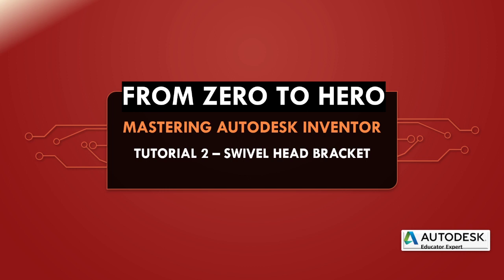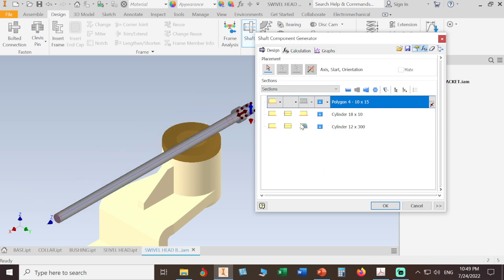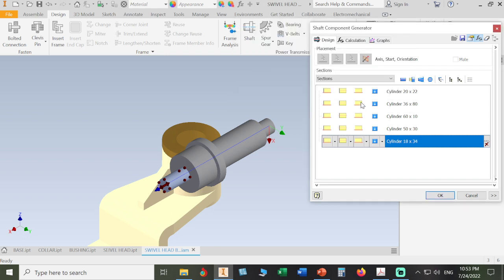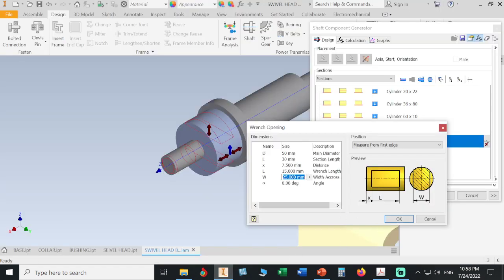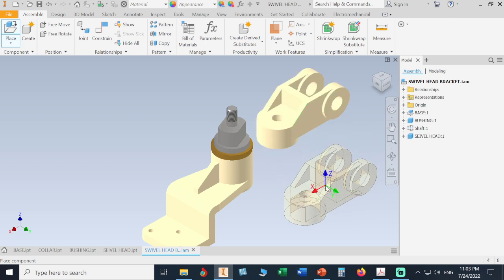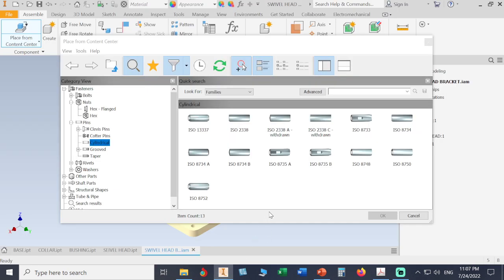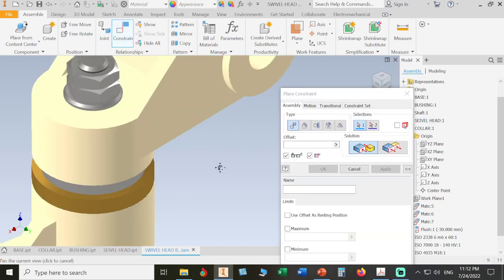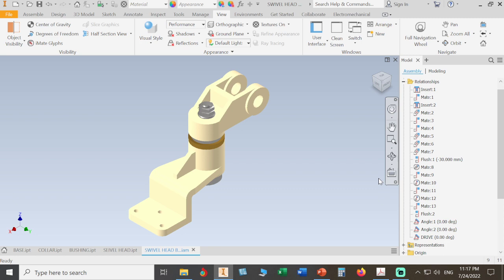05 SWIVEL HEAD BRACKET ASSEMBLY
From Zero to Hero mastering Autodesk Inventor Series of educational tutorial - Assembly